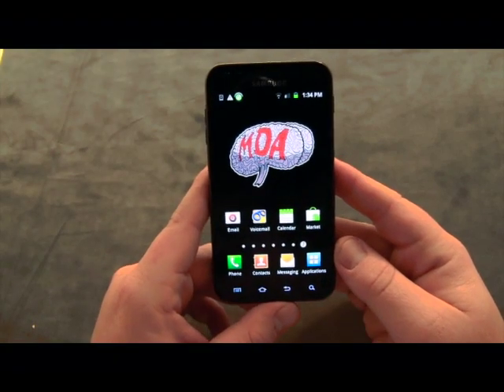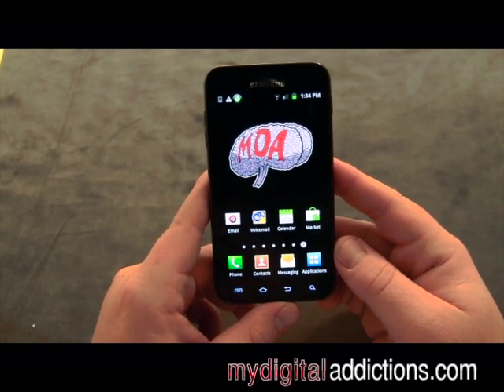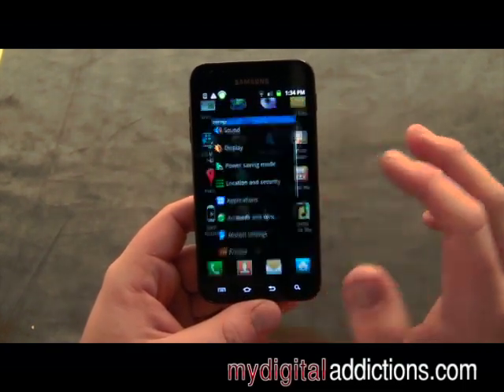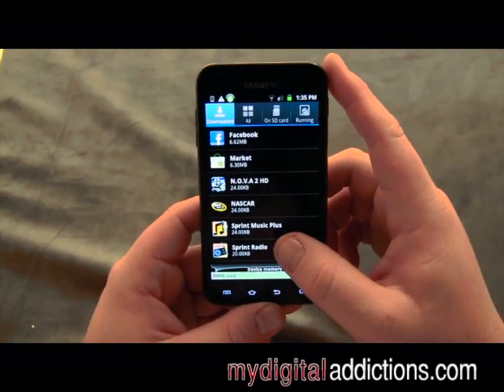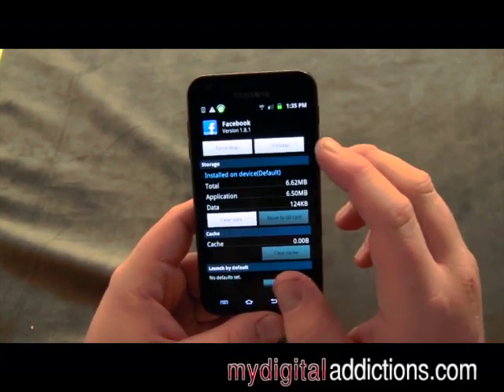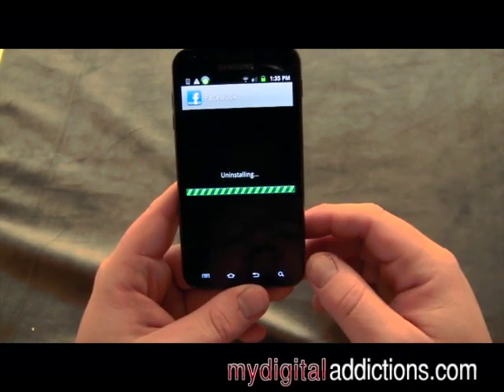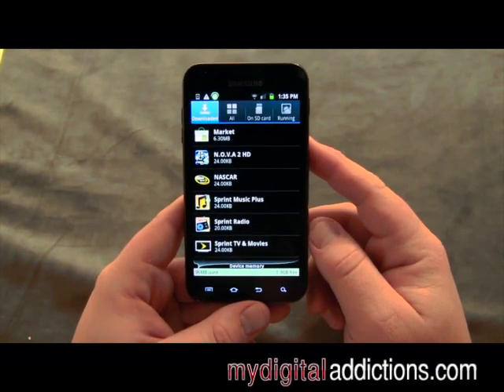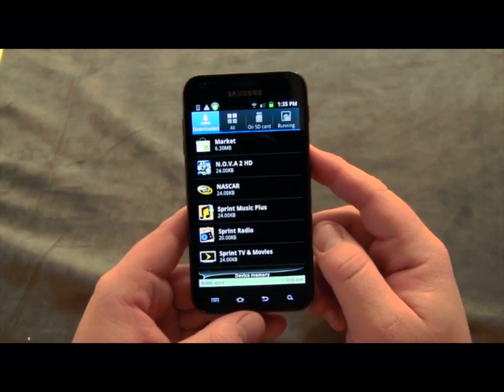Samsung Epic 4G (Galaxy S II) - Uninstall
Tutorial for Galaxy S II